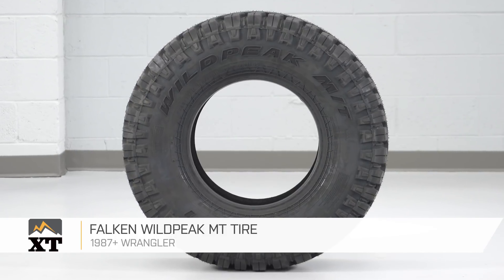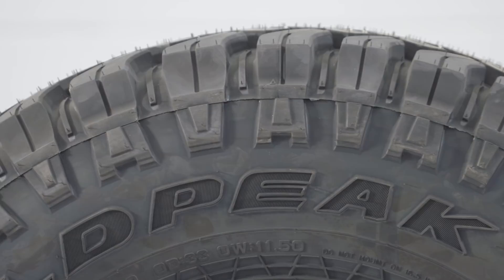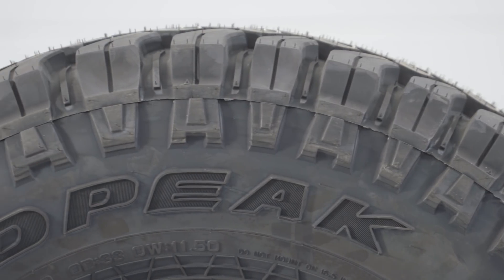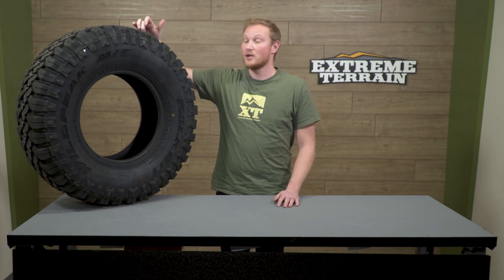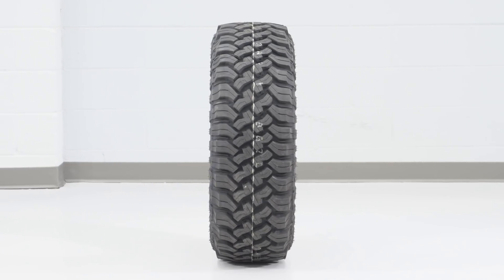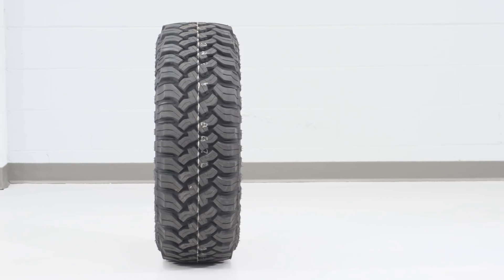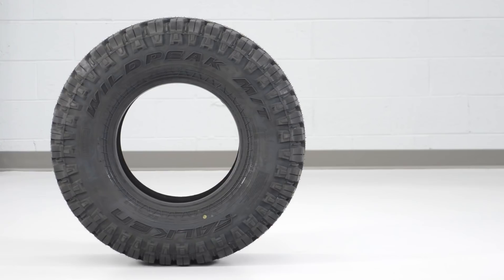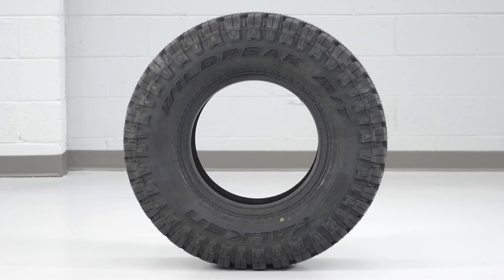Jeep Wrangler Falken Wildpeak MT Tire (30-37") (1987-2018 YJ, TJ, JK & JL) Review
Take your Wrangler on the roughest terrain or roads with these state-of-the-art Falken Wildpeak MT Tires. These tires are crafted with Duraspec 3-Ply Sidewall and Heat Diffuser Technology to give your Jeep long-lasting stability.

Item J107835
MPN# 28516322

Looking for new tires? Check out our review of the Falken Wildpeak All Terrain Tires. These tires are perfect for anyone who uses their Wrangler as a daily driver and a weekend warrior. These tires are not going to be as aggressive as a mud-terrain but they will be more comfortable on the road. Made of 2 ply, they will not be as strong off-road but will still give you enough protection from debris that may puncture a tire. The tread pattern is consistent with an all-terrain tire and will give you enough traction on and off-road.

The tires do need to be mounted and balanced by a professional to prevent any wobble.